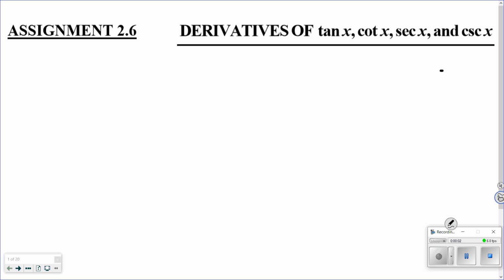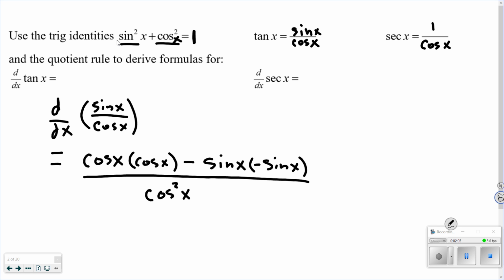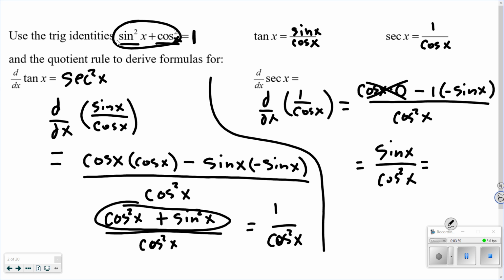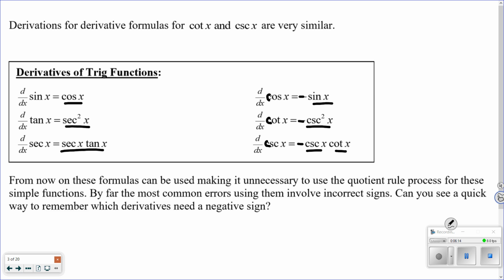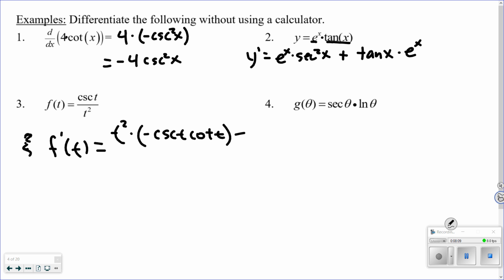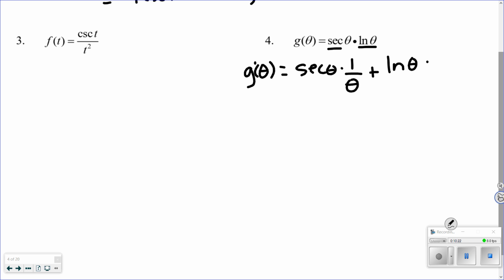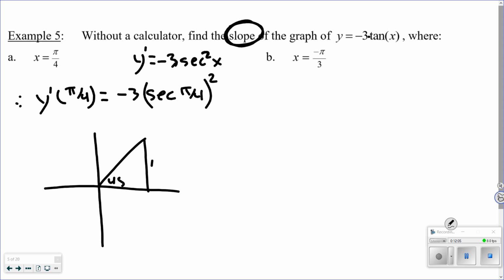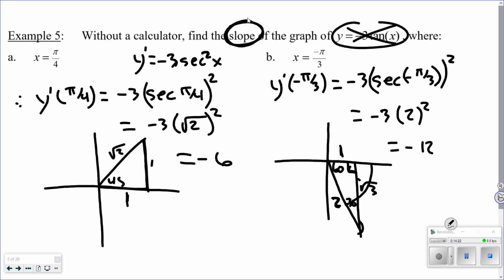Calc 2.6 (Derivatives of tan, cot, sec, and csc)